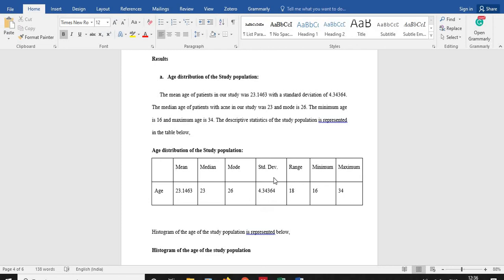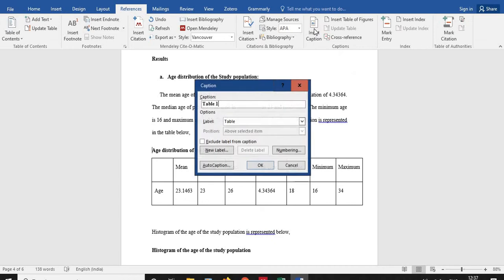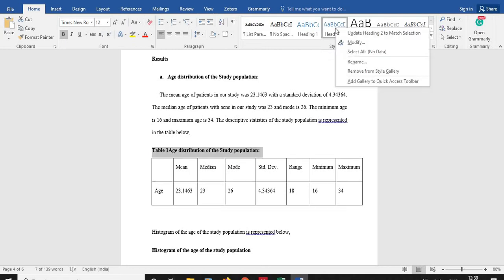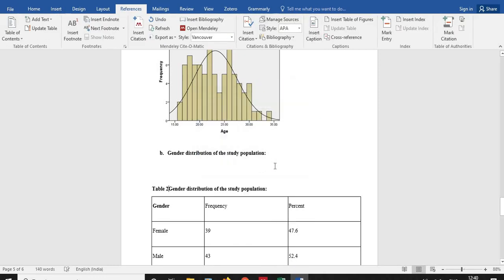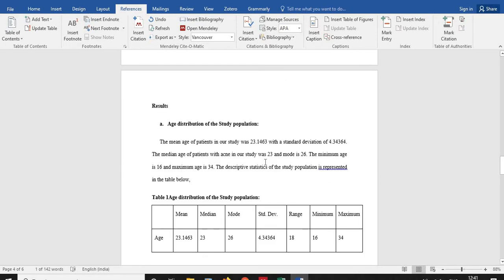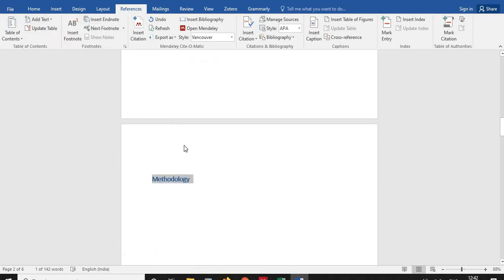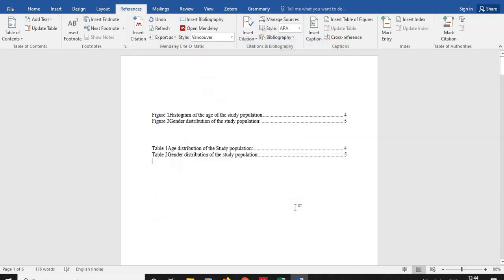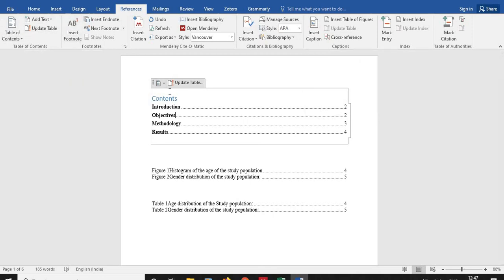How to insert list of table, figures without manual entry of Page numbers??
Video demonstration of how to insert list of tables, figures and contents without manually marking the page numbers.. After the alteration of document, the figure or table numbers can be arranged in order without manual efforts.. This will prevent the last minute hazzle..

The Basic Structure of a Research article is very important. IMRAD (Introduction, Methodology, Results, Discussion) style is most commonly used. This is explained in this videos.
Structure of Research Article - IMRAD Style

Statistical tests:
How to calculate Kappa Statistic? Where to use Kappa? How to interpret and calculate in SPSS?

How to use Mendeley Software for Referencing?
Mendeley Demo
Mendeley Demo 2.0
How to edit citation and bibliography or create your own style using CSL editor in mendeley?

How to use Zotero Software for Referencing?
How to edit citation and bibliography or create your own style using CSL editor in Zotero?